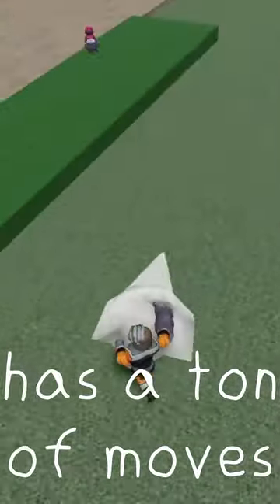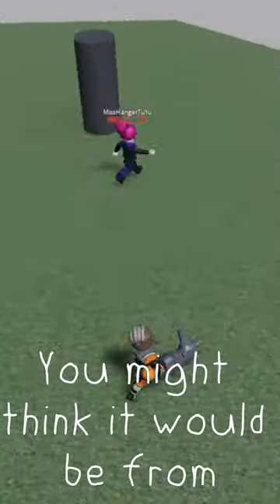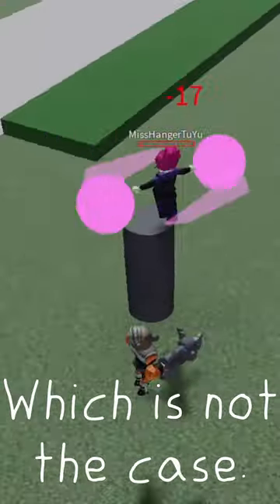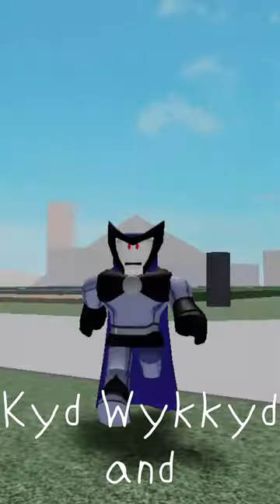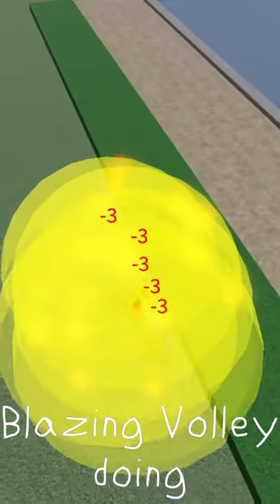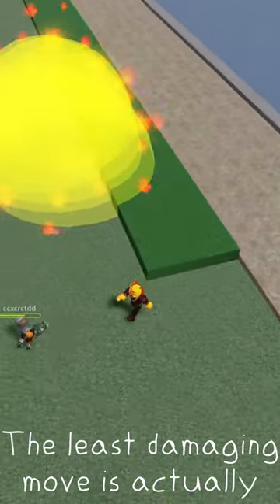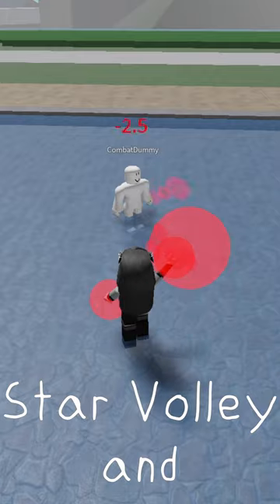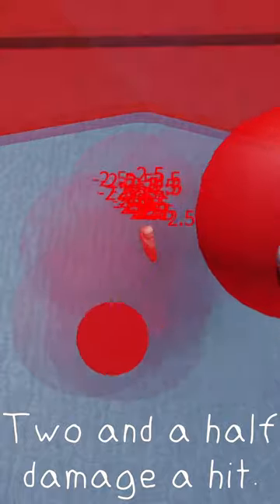What is the Least Damaging Move in Teen Titans Battlegrounds